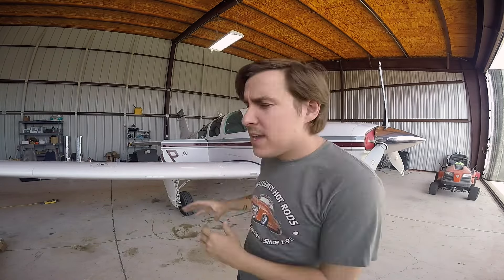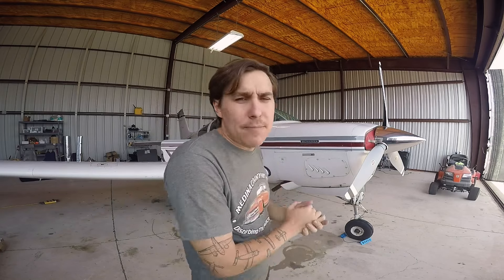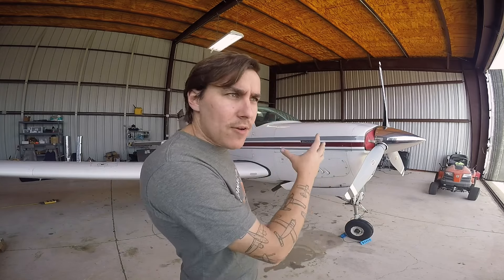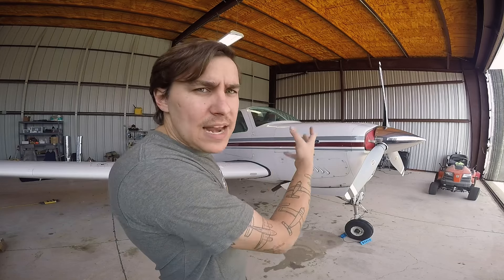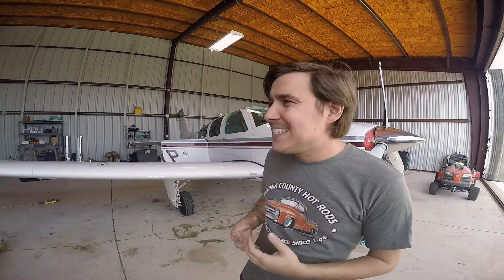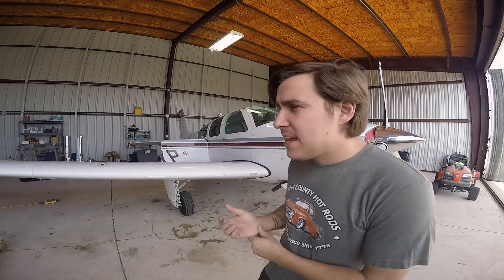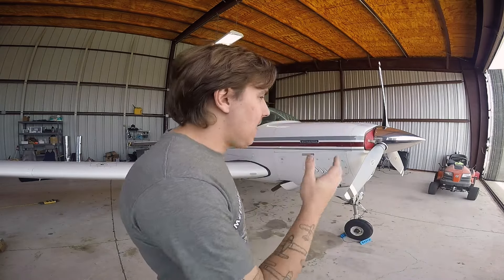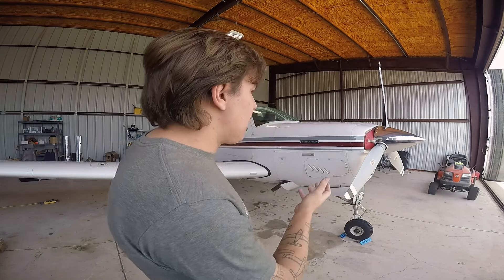The Most Lethal Aircraft In General Aviation! The Beechcraft Bonanza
Today, your favorite general aviation aircraft mechanic is bringing you a special video. I wanted to talk about the Beech Bonanza widely considered to be one of the most dangerous aircraft to fly. But why?